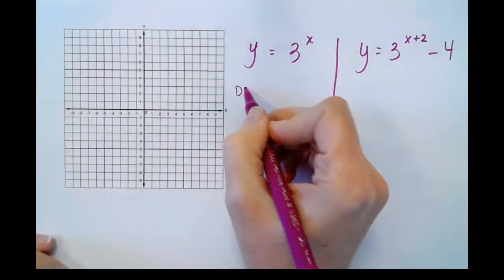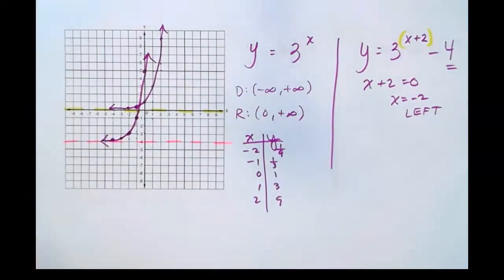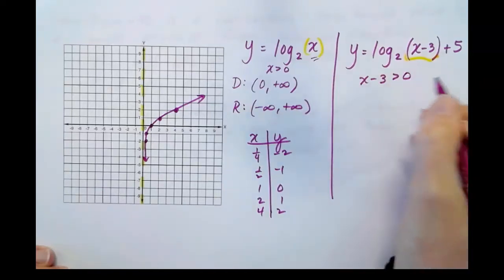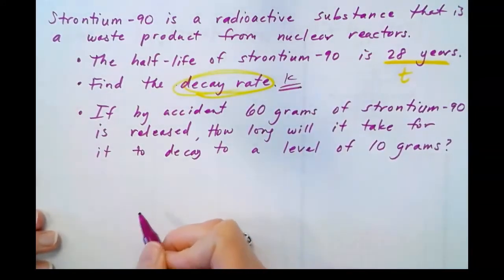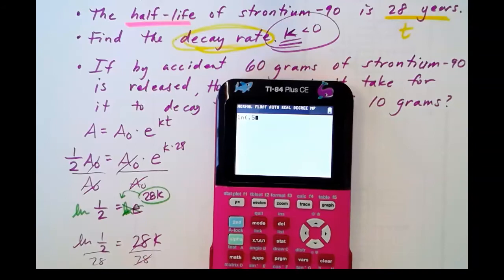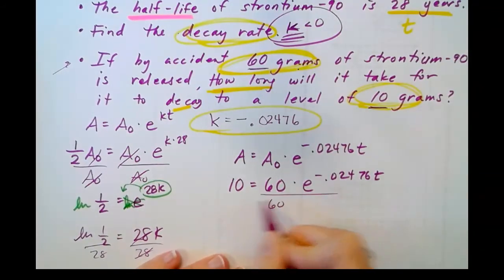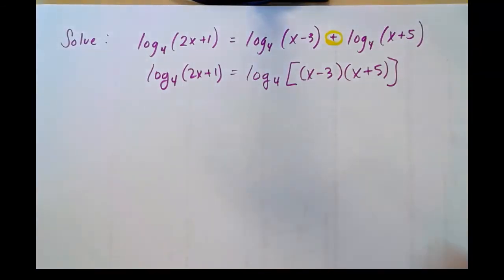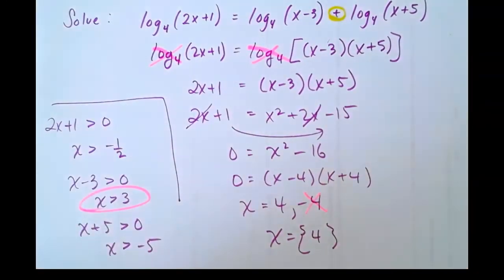MA Chapter 4 test review